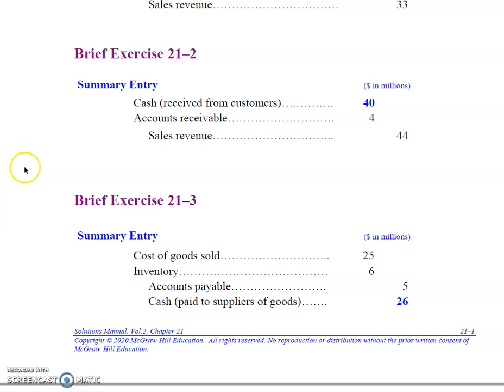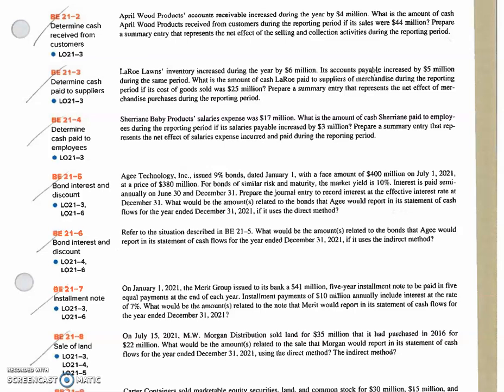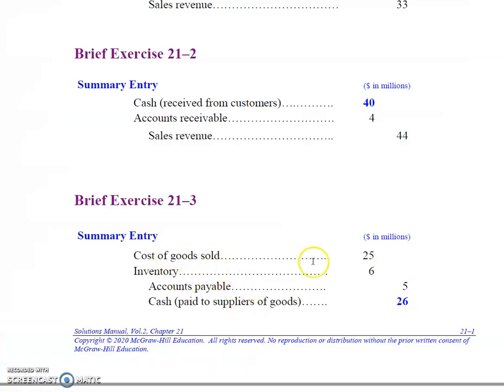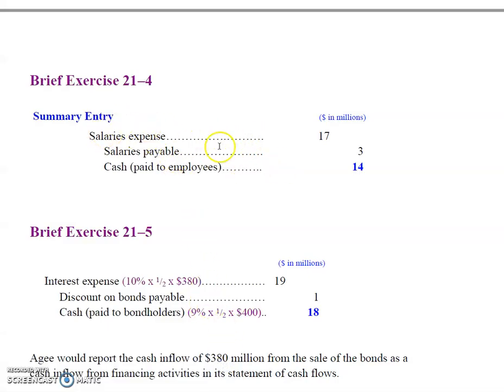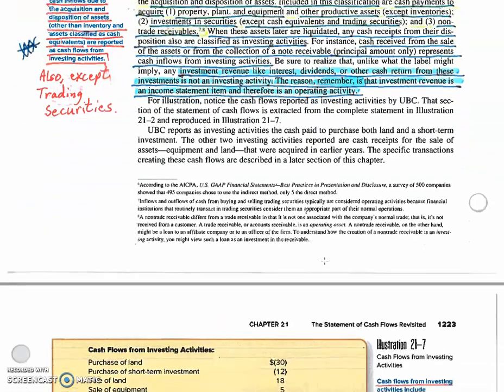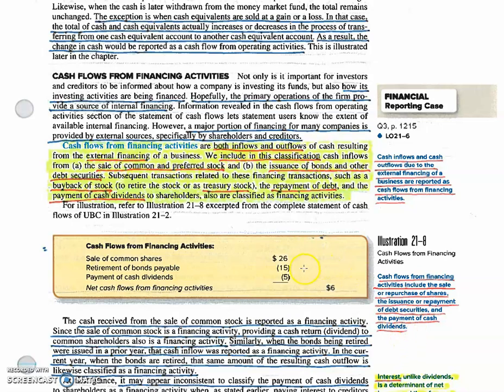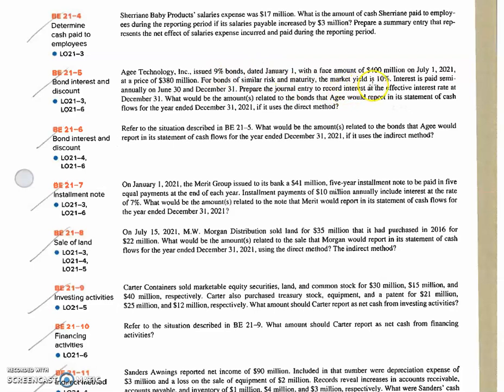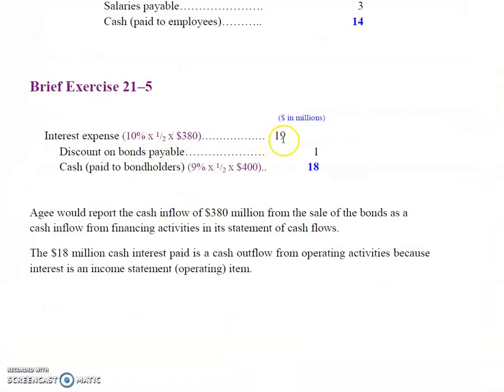Intermediate Accounting I Chapter 21 Statement of Cash Flows Video 4